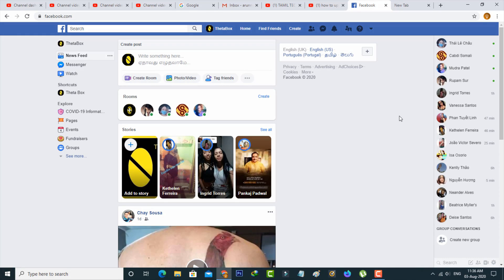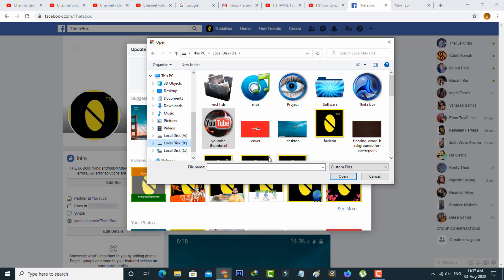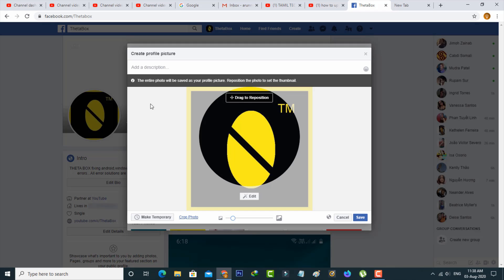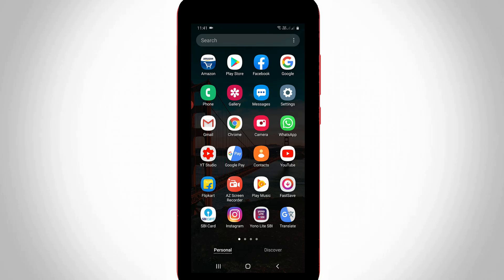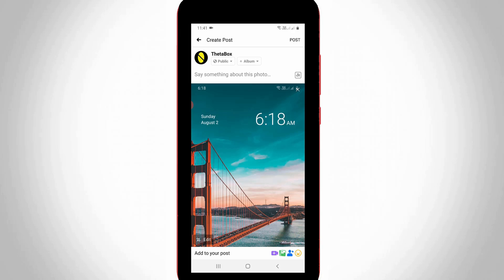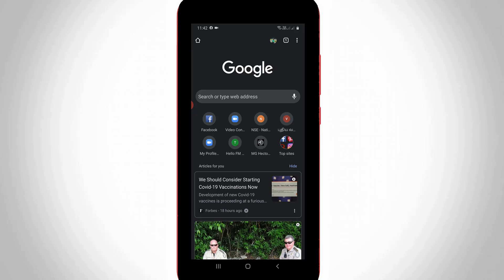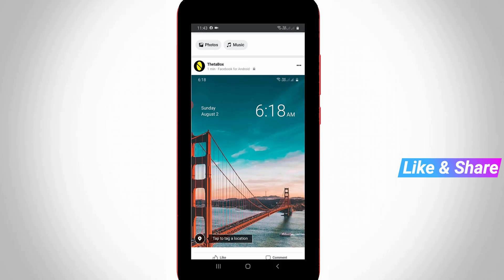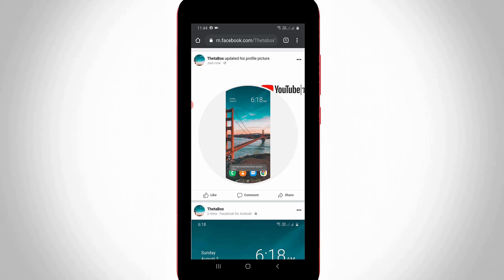How to Upload Full Size Profile Picture on Facebook Mobile App/PC-Without Cropping-New Update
This tutorial is about how to upload full profile picture on facebook.

Always use 2022 released new update of app on your android phone and ios iphone devices.

If you access this facebook from mobile app first post your image to newsfeed,but set up this post privacy to private mode,so you can select only me option.

Because here i without posting the photos and anyone knowing what you upload.

But before going to make this photo as full length first of making to public mode.

This trick also works if you use the facebook lite app to upload a profile picture by without cropping.

how to set fullscreen profile pic in facebook :

1.If you want to make your fb dp to full size or original size, just follow me friends.

2.Here i show the steps by using my windows 10 pc and mobile app also.

3.If you're a laptop user just open that official website and goto your profile section.

4.Here simply move your cursor and place on that profile photo.

5.And then it ask for update?.so you can select it.

6.Finally i try to upload the image file from my local disk.

7.Once the uploading processing is complete just press "Skip cropping".

8.Just reposition this photo for your thumbnail.

9.And then click to save this changes or you can make temporary dp.

10.After this process completed,if you press your display picture it shows the full size.

11.This is the way you can easily see your images in hd which means that without losing quality.

12.There is possible to create a gif or video as cover photo.

13.If you get any problem during the uploading,just wait for a few minutes,it automatically fixed.